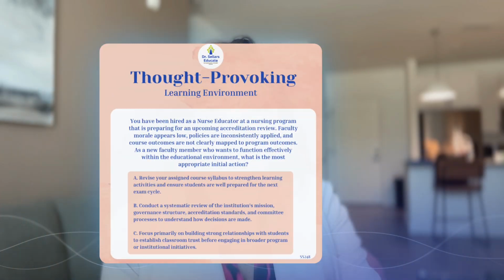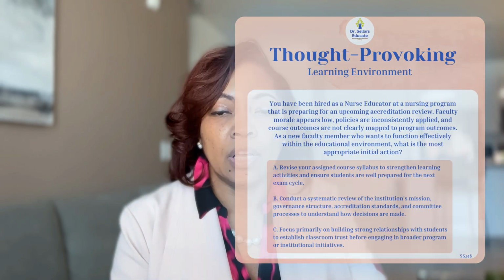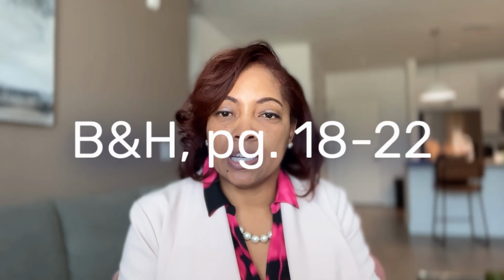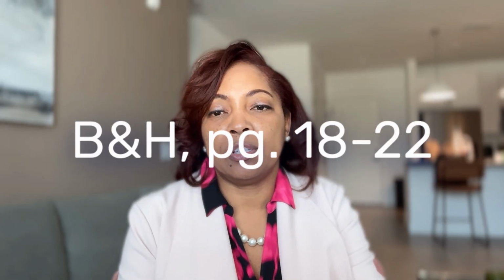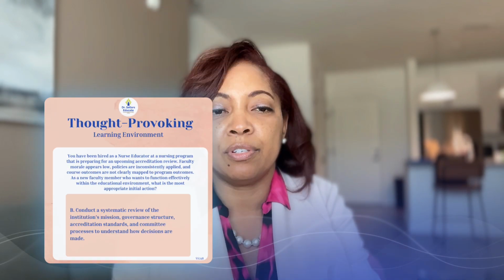Faculty Blindshot-Student/Faculty Relationships:Snapshot 248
Certified Nurse Educator Exam:
You have been hired as a Nurse Educator at a nursing program that is preparing for an upcoming accreditation review. Faculty morale appears low, policies are inconsistently applied, and course outcomes are not clearly mapped to program outcomes. As a new faculty member who wants to function effectively within the educational environment, what is the most appropriate initial action?
A. Revise your assigned course syllabus to strengthen learning activities and ensure students are well prepared for the next exam cycle.

B. Conduct a systematic review of the institution’s mission, governance structure, accreditation standards, and committee processes to understand how decisions are made.

C. Focus primarily on building strong relationships with students to establish classroom trust before engaging in broader program or institutional initiatives.

Questions???